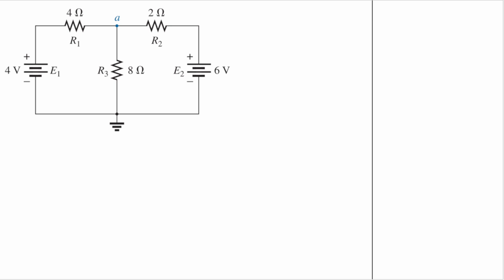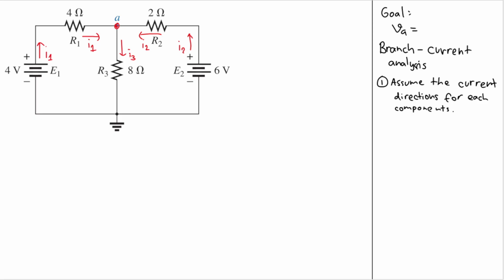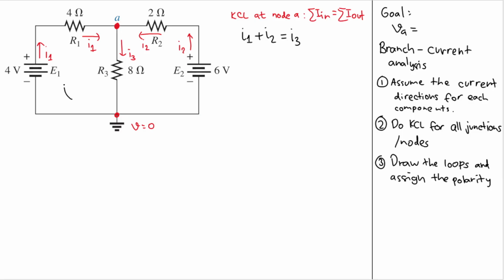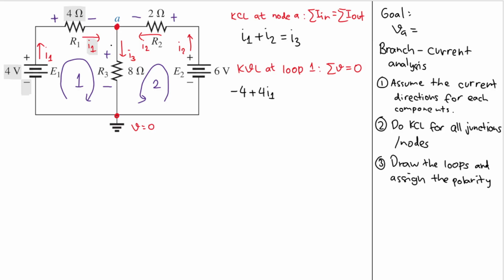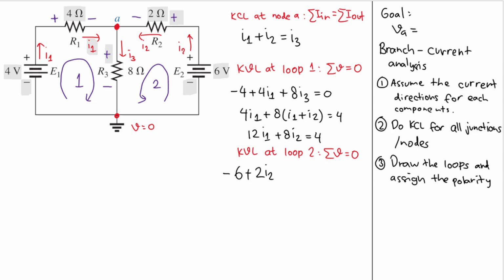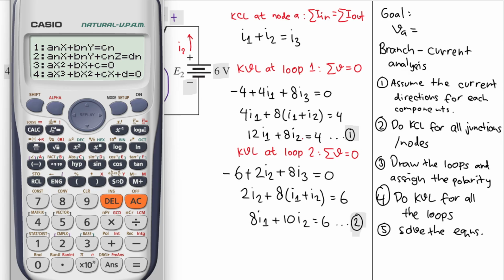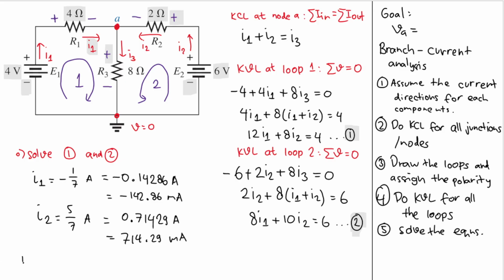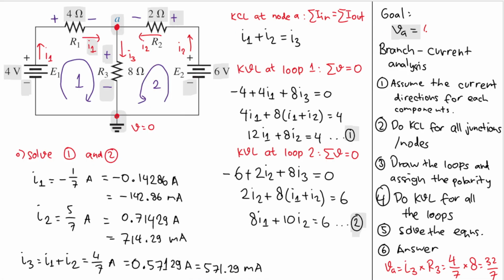BRANCH-CURRENT analysis solved example [BOYLESTAD CHAPTER 8 PROBLEM 15]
Boylestad, Introductory Circuit Analysis, Chapter 8, Problem 15
15. a. Using branch-current analysis, find the magnitude and direction of the current through each resistor for the network of Fig. 8.119.
b. Find the voltage Va.

In this video, we solve Problem 15 from Chapter 8 of Introductory Circuit Analysis by Robert Boylestad, using branch-current analysis to find the magnitude and direction of current in each resistor in the circuit shown in Figure 8.119.

🔹 Part (a):
We assign branch currents to each leg of the circuit and apply Kirchhoff’s Voltage Law (KVL) around independent loops. Then, we solve the resulting system of equations to determine the current through each resistor, including its magnitude and direction.

🔹 Part (b):
Once we have the current values, we use Ohm’s Law to compute the voltage Va across the specified element in the circuit.

🧠 This method is ideal when you're dealing with multiple voltage sources and need precise current values for every branch.

✅ Key Concepts Covered:

Branch-current assignments
Kirchhoff’s Laws (KVL)
Ohm’s Law

📊 This video is perfect for students preparing for exams or working through homework on DC network analysis and is part of our series on Boylestad circuit problems.